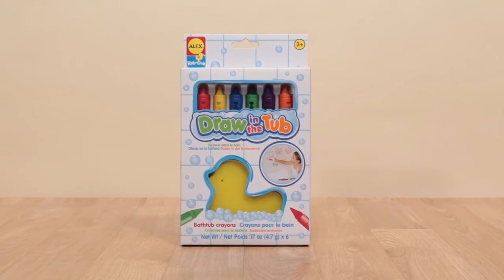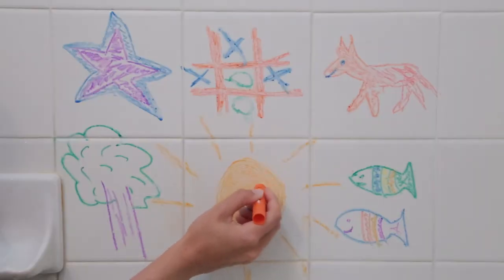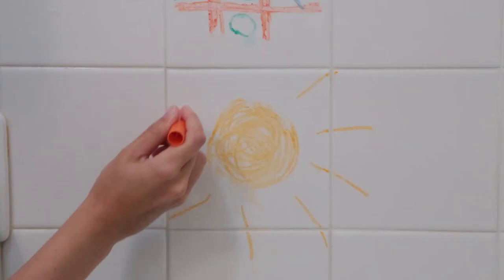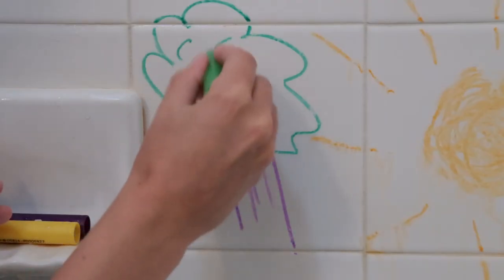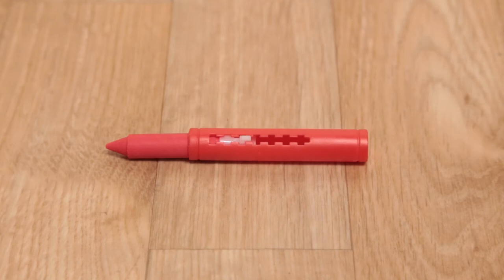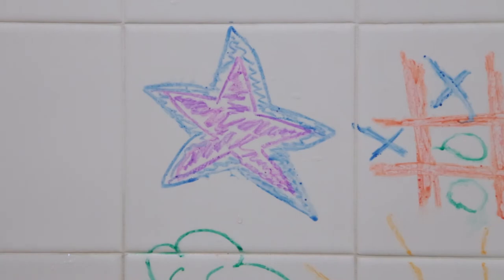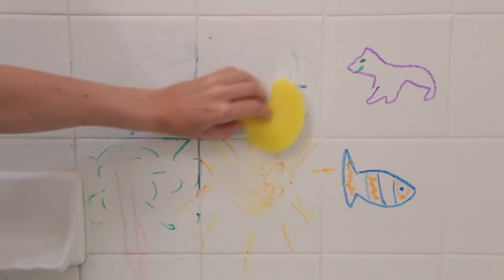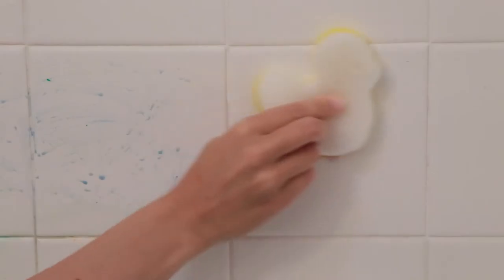ALEX Toys Draw In The Tub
These bath toy crayons work on tile, tub and skin. When its time to leave, easily wipe away the artwork with the sponge.